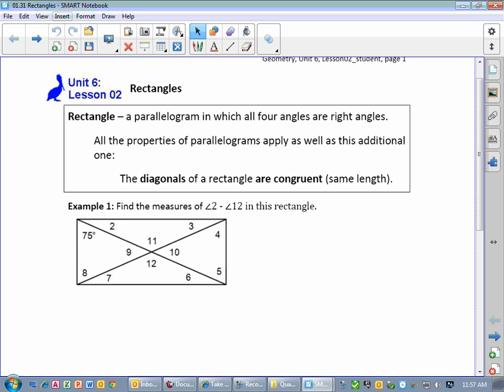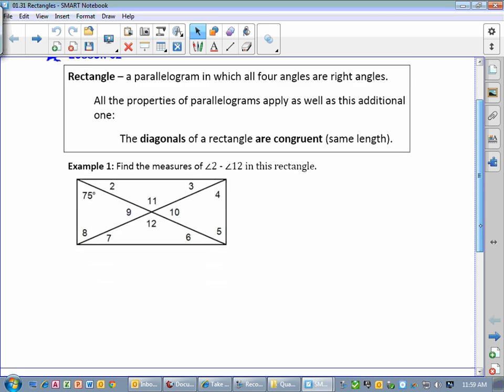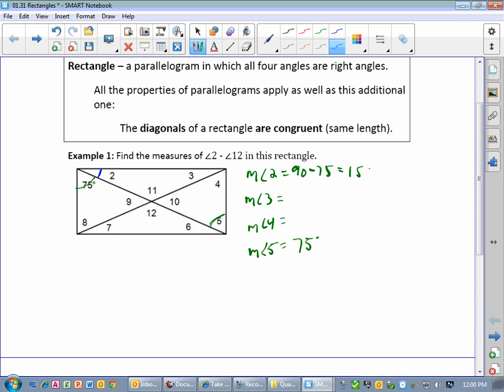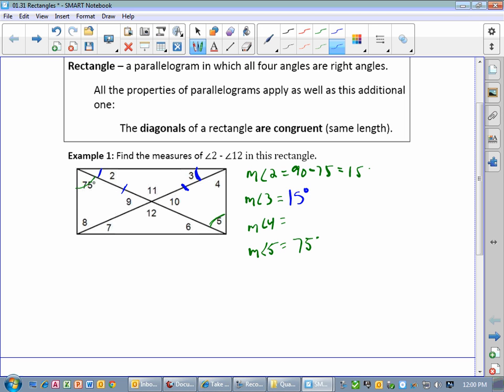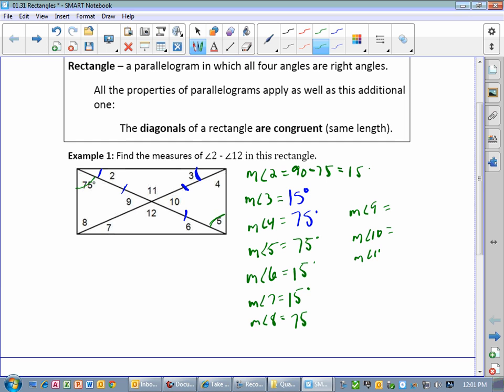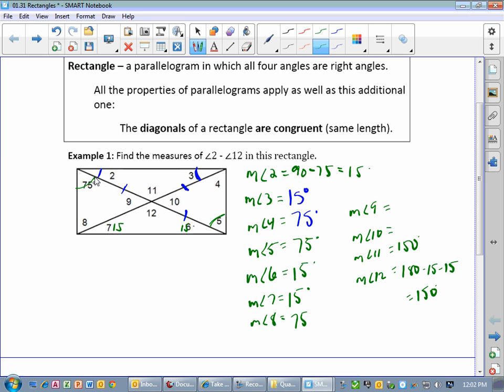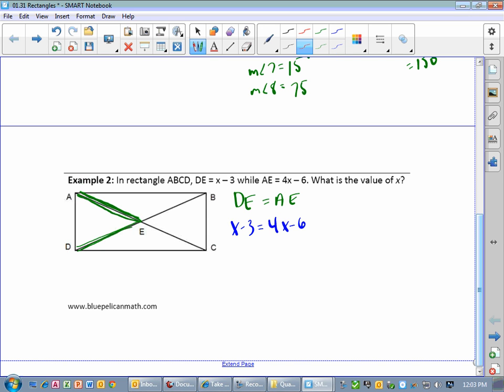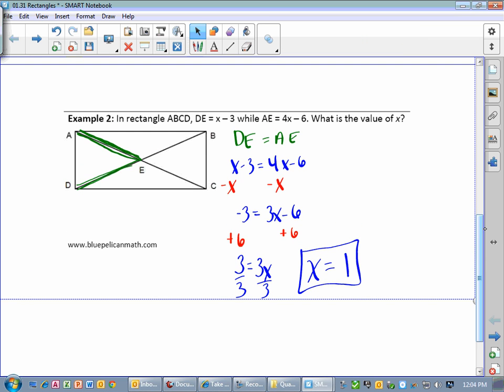Geometry January31 Rectangles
Mr. Purdy's Geometry - Rectangles Intro